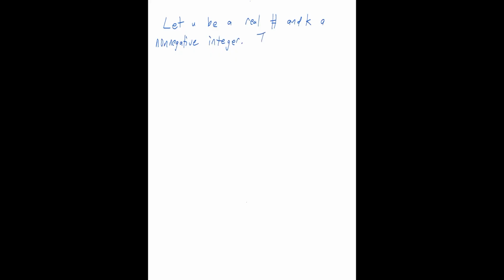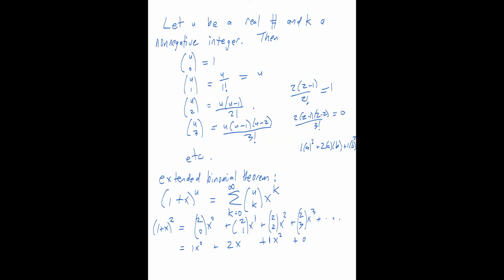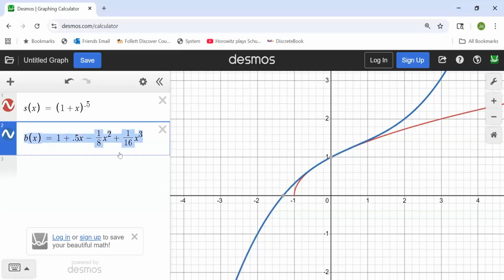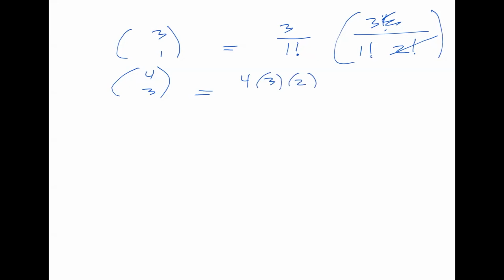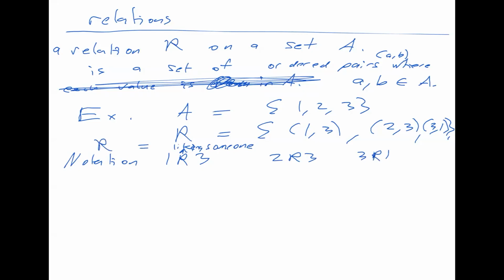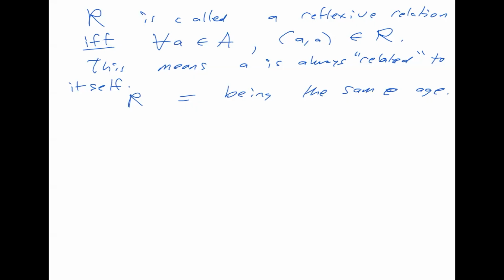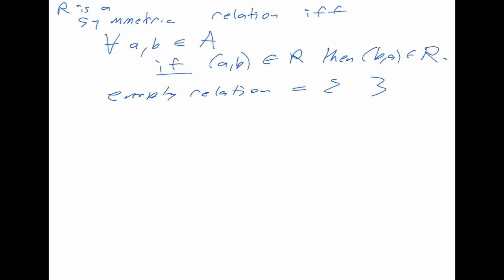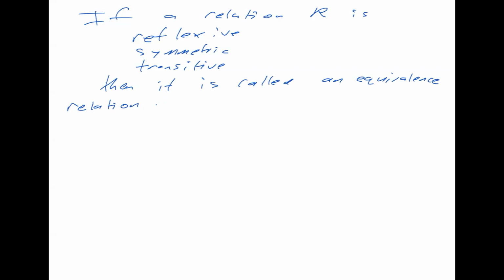Week 11, Day 30, Discrete Math class 10 31 2025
Sorry this video meeting was ended accidentally so it had to be stitched together on my home computer and couldn't be uploaded from my 11-year-old office computer at work.